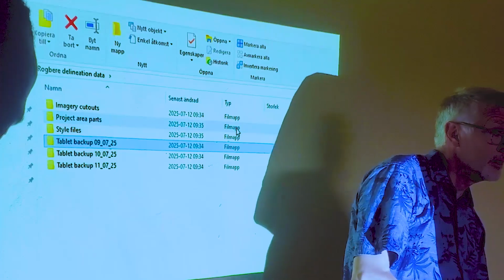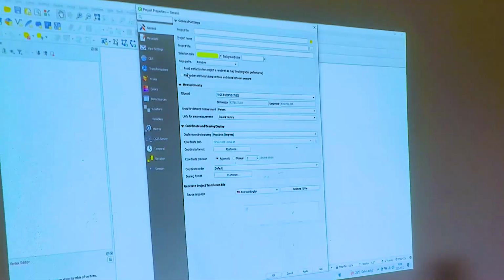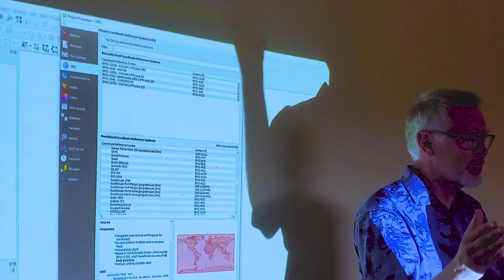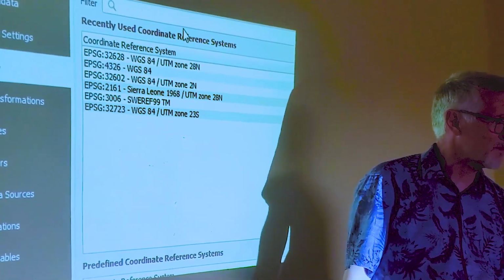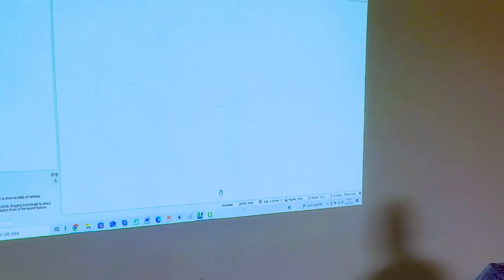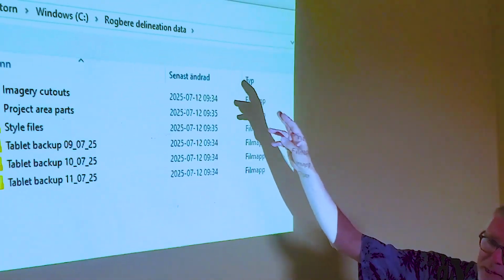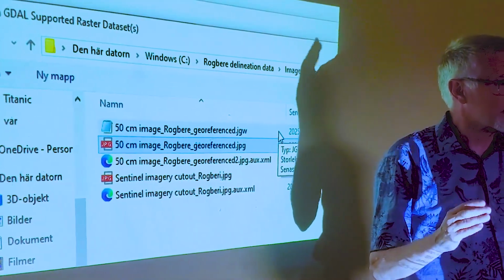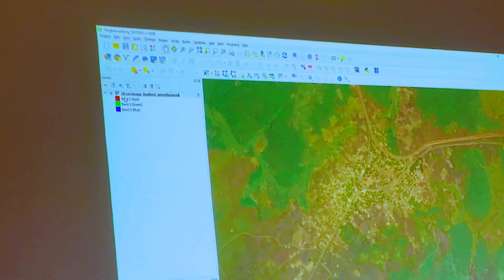Editing Qfield Data using QGIS part 1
Data integrity is the foundation of any successful GIS project. Collecting data with QField greatly improves efficiency, but the transition from mobile collection to desktop analysis often reveals inconsistencies, errors, and invalid entries.

This first installment of a two-part series provides a structured workflow for quality assurance and control of your QField data within QGIS. This guide is designed for GIS professionals and technicians who need to ensure their data is accurate and reliable before proceeding to analysis.